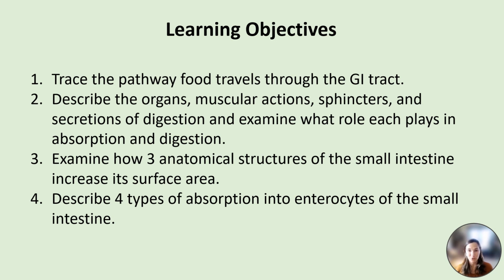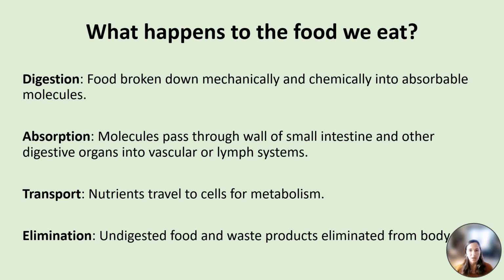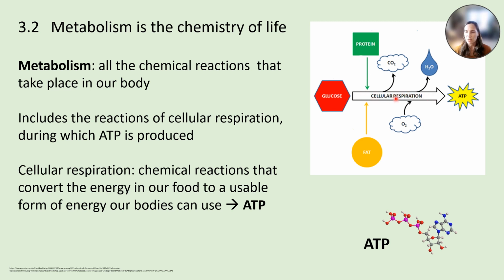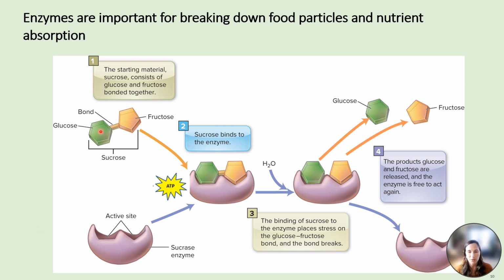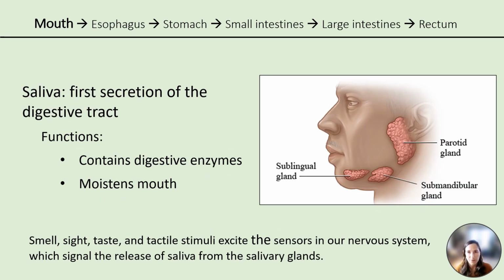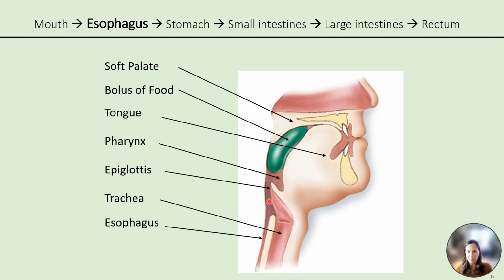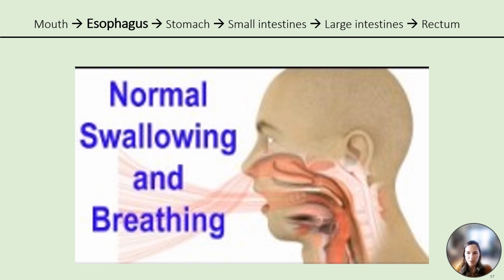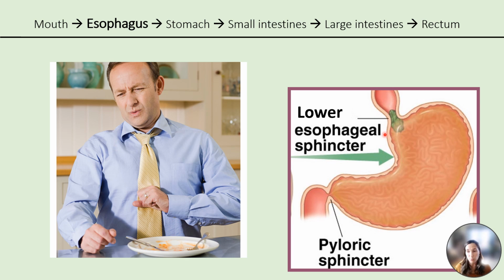1 ch 3 digestion intro mouth esophagus